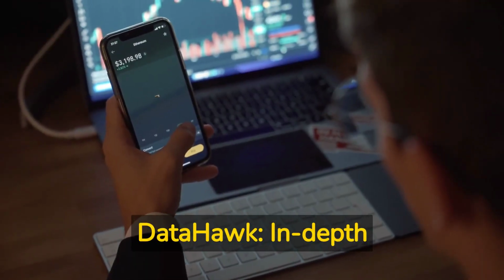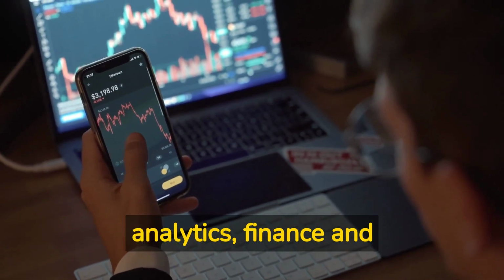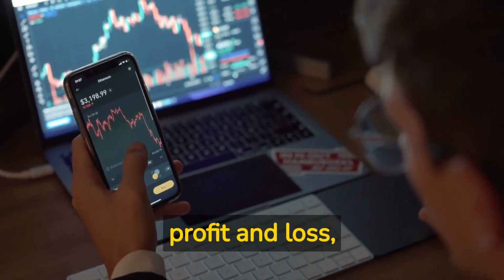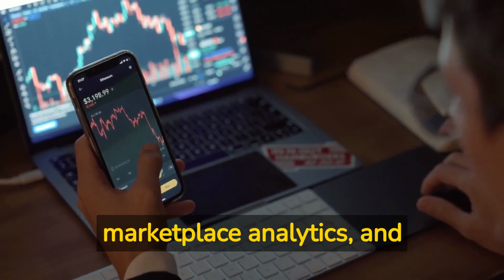Uncover the Top 4 Amazon Competitor Analysis Tools - You Won't Believe What's Number One!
Discover the top 4 Amazon competitor analysis tools! You won't believe what's number one!

In this video, I'm sharing with you the top 4 Amazon competitor analysis tools. These tools can help you research and analyze your competitors' sales and Amazon reviews.

By knowing your competitors, you can better understand your market and create a strategy for marketing and selling on Amazon. So check out this video and discover the top 4 Amazon seller tool, Amazon review analysis, and Amazon competitor analysis tools!

Start making smarter decisions today with Shulex VOC.